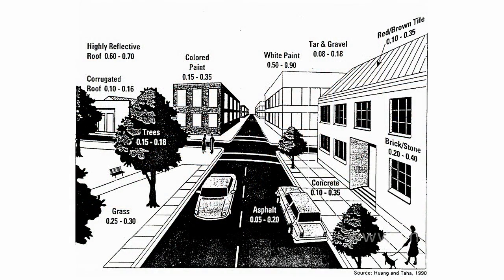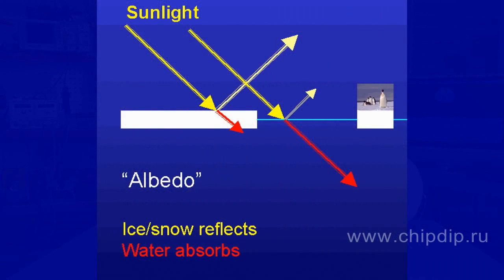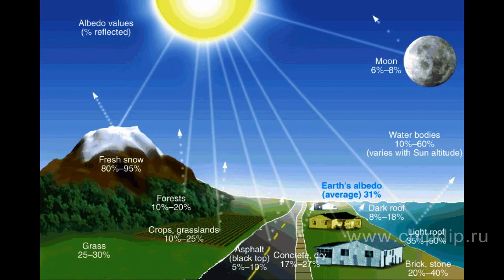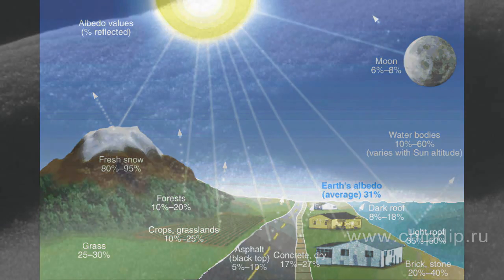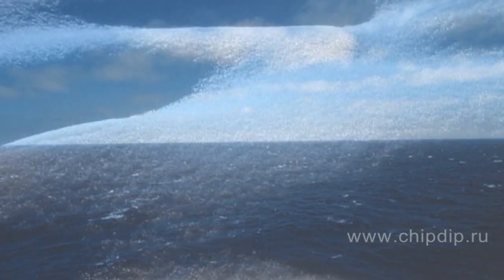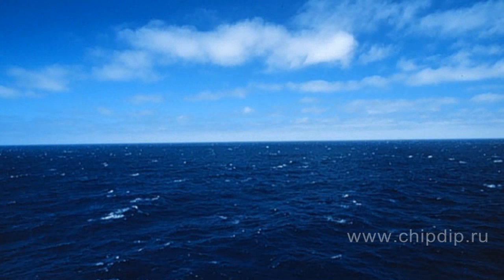Albedo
AlbedoOne of the characteristics possessed by any material body is albedo.Albedo characterizes the reflective properties of body surface. This is the ratio of radiation flow scattered by the surface to the flow incident on it. It comes from the Latin word "albus" -- white. You can guess that this value has no dimension.But what kind of radiation is this?Actually, it can be radiation in different ranges -- visible, infrared and ultraviolet. Accordingly, albedo will be determined for each range.For example, characteristics of reflection properties of infrared rays specifically. There are several types of albedo for optical range. The true one is the ratio of flow, which is scattered by flat surface in all directions, to the flow incident on this surface.Visible albedo is the ratio of surface brightness illuminated by parallel beam of rays to brightness of absolutely white surface.In astronomy there are also concepts of geometric and spherical albedo. Names of integral or power albedo belong to characteristics for the whole flow of radiation in different ranges.Albedo value depends on surface properties, its material and color. And different albedo of different materials and bodies, in its turn, can affect many things.The highest values have clouds and snow -- 0.9. This means that up to 90% of radiation is scattered. Therefore, snow melts slowly, even in bright sunlight. In contrast, albedo of water and plowed black earth is very low -- about 0.05 -- these are heat capacious surfaces. Albedo of trees, grass and sand stand between these values. In general our planet reflects about 40% of incoming radiation. Perhaps that is why it looks so bright and beautiful from the Moon. Albedo of the Moon and other planets with no atmosphere is rather low -- 0.07. In planets with atmosphere this value is much higher -- about 0.6.As it is clear already, the albedo concept is widely used in astronomy to learn about other planets. The same relates to climatology. Without even thinking we choose from wardrobe clothes with the highest albedo on a hot sunny day, i.e. the lightest -- so that it is not so hot.